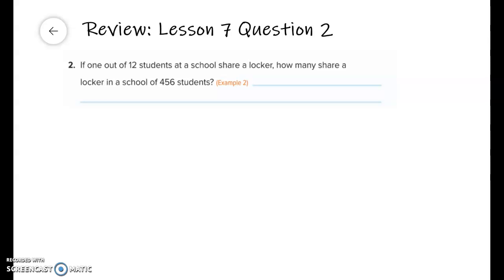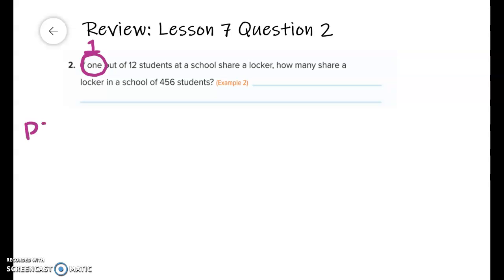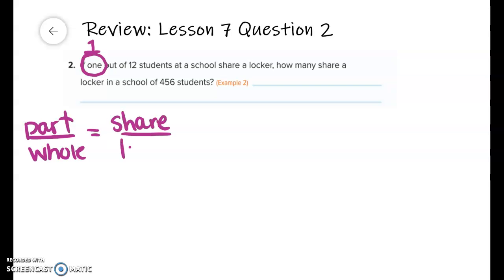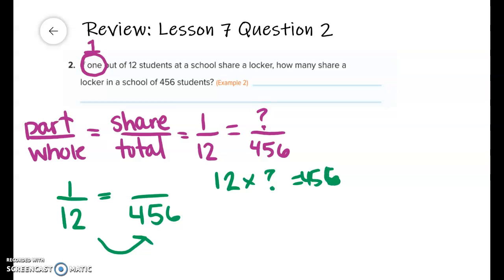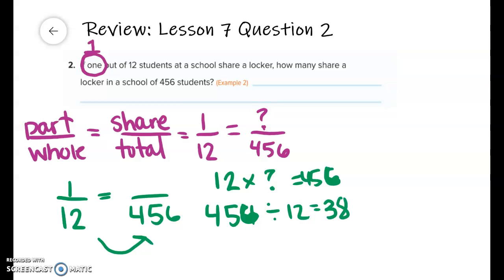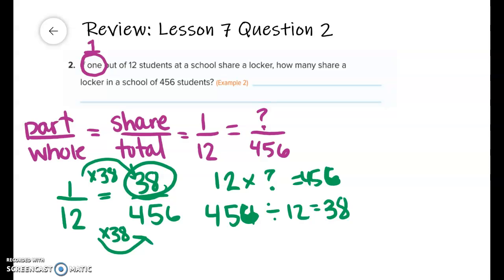Review: Lesson 7 Question 2